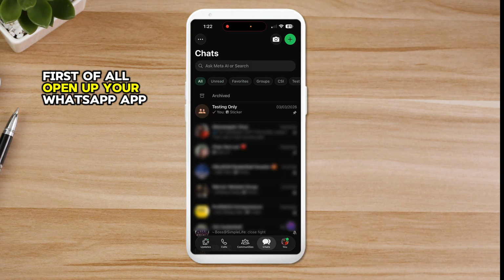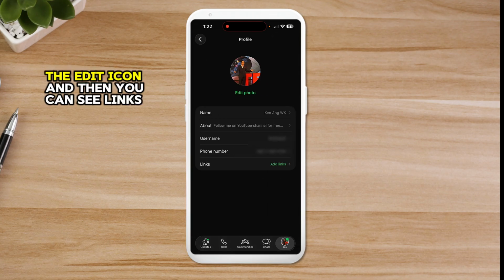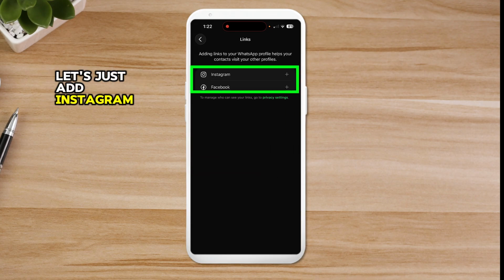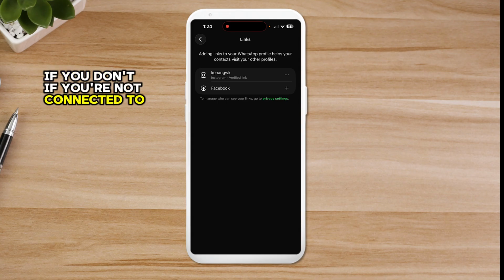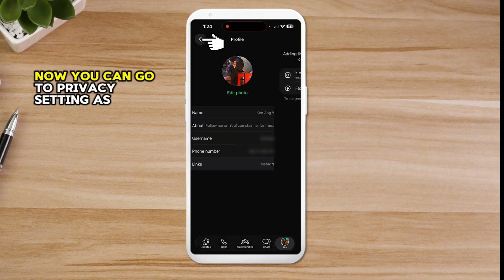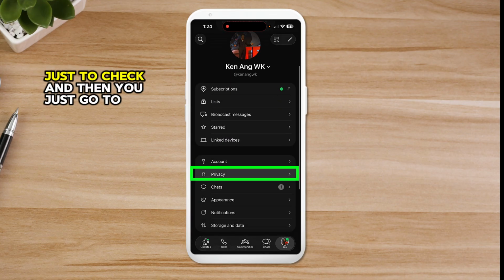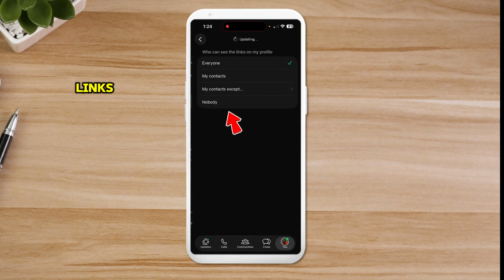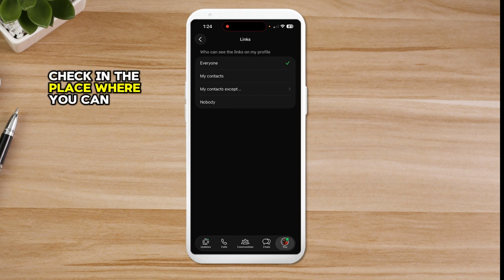How To Add My Instagram Link On Whatsapp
Want to add your Instagram link on WhatsApp so people can easily visit your Instagram profile? In this short and simple tutorial, I’ll show you how to copy your Instagram profile link and add it to WhatsApp.

This is useful if you want to share your Instagram account through your WhatsApp profile, status, bio, or messages and make it easier for friends, customers, or followers to find you on Instagram.

Follow the steps in this video to add your Instagram link on WhatsApp quickly and easily.